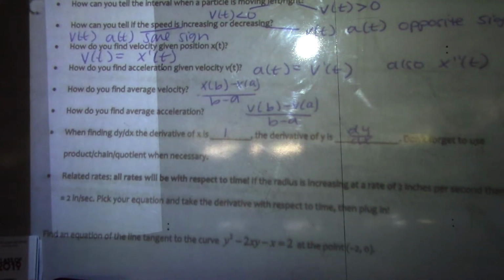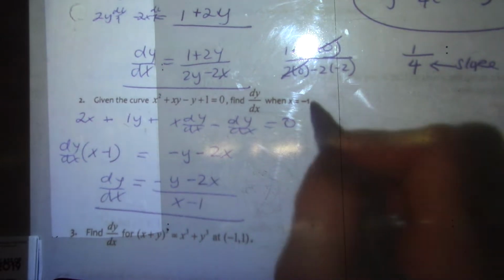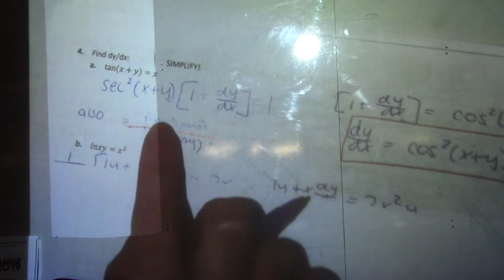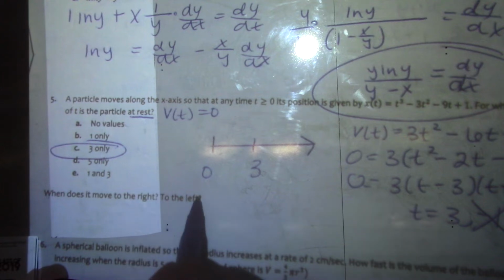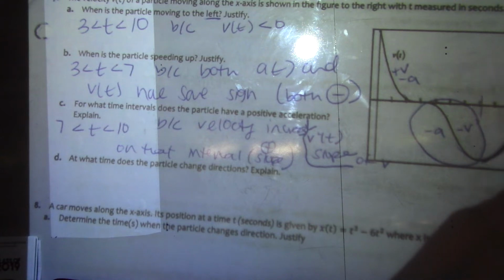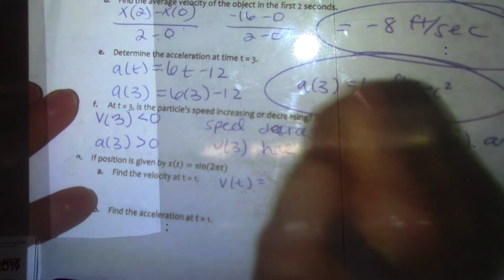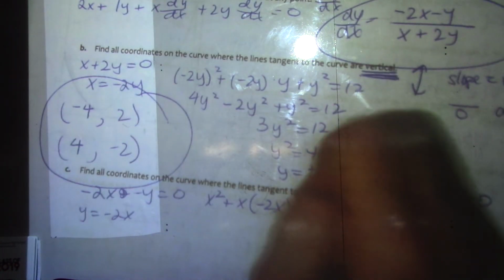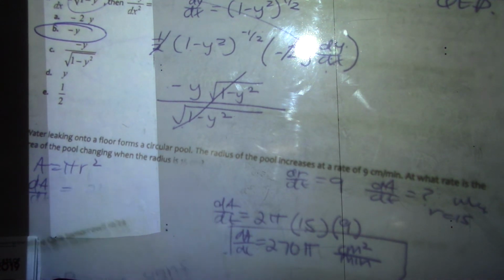Calc summ quiz review PM IM RR